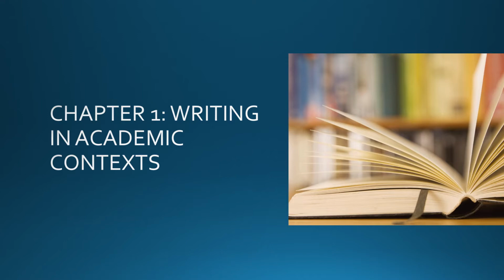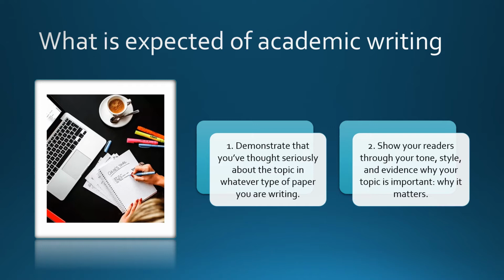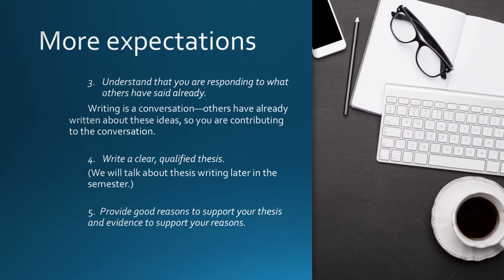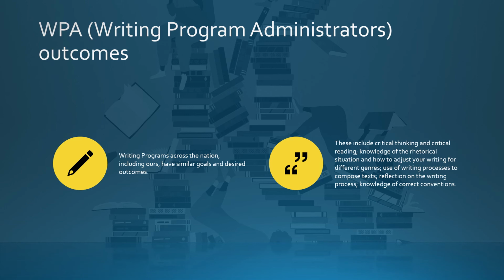Chapter 1 norton field guide writing academic contexts 2021